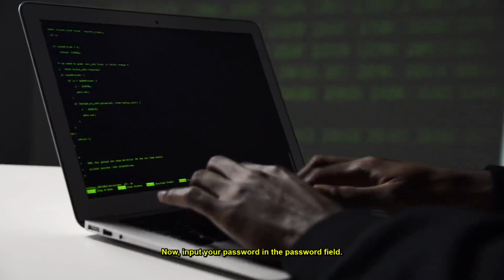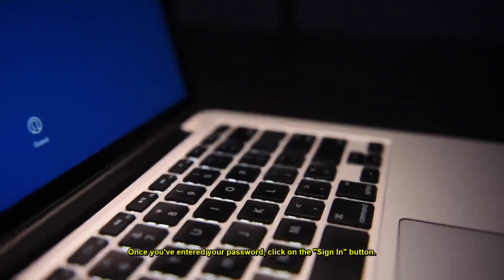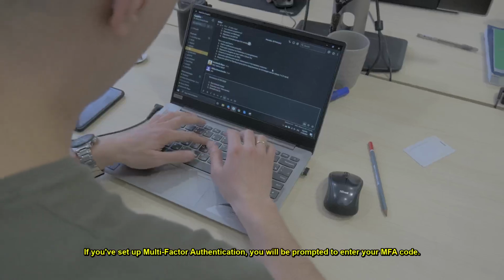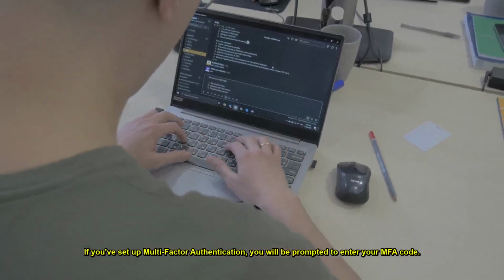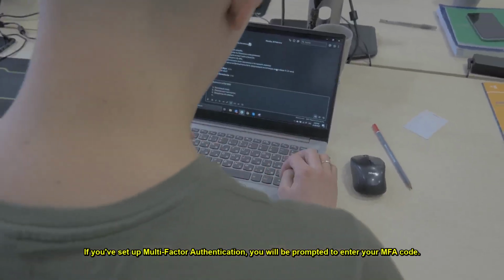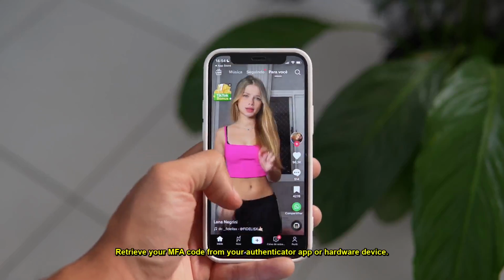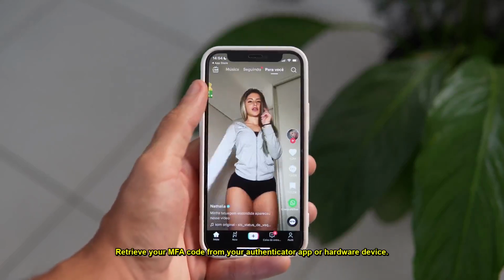How to authenticate to AWS Console with MFA - Detailed Guide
Unlock the full potential of your AWS Console with our detailed guide on how to authenticate using Multi-Factor Authentication (MFA)! In this step-by-step tutorial, we'll walk you through the process of setting up and using MFA for enhanced security in your AWS environment. Whether you're a beginner or an experienced user, this video will help safeguard your account against unauthorized access.